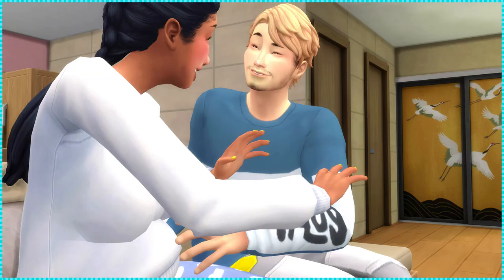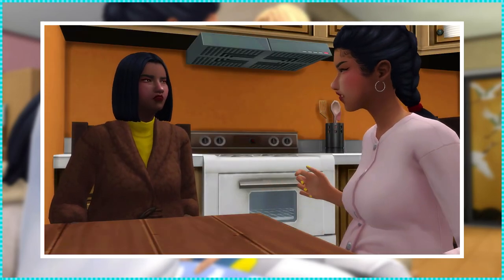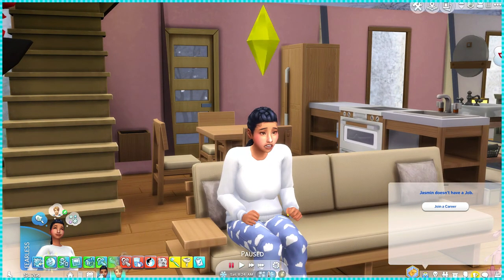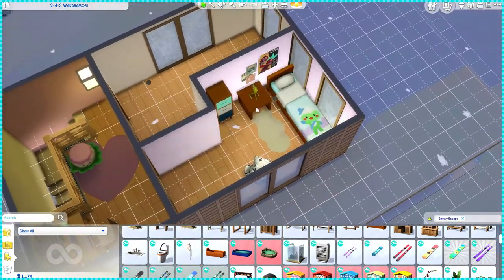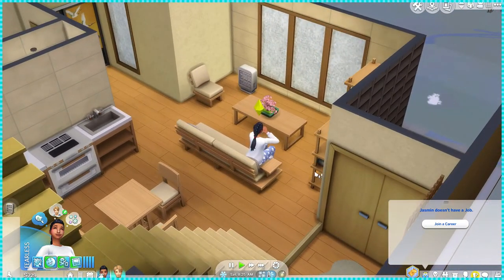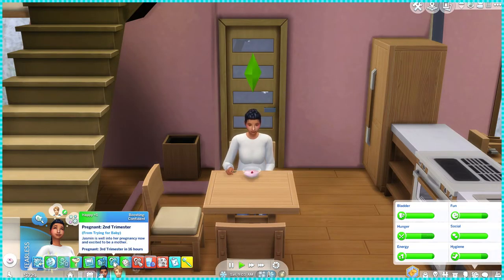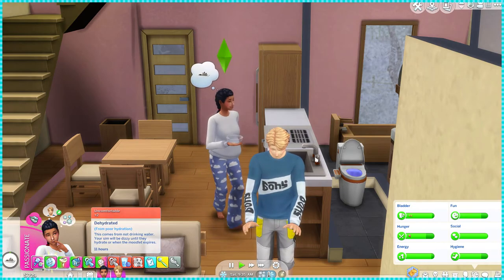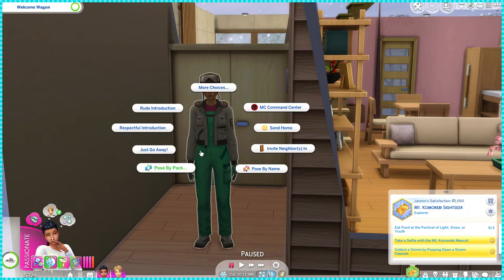Festival of Snow 🏔️ The Sims 4: Snowy Escape #5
Jasmine has packed her bags, and is headed to Mt. Komorebi! Some familiar faces wait her there, as well as some beautiful views and challenges. Let's try to explore everything Snowy Escape has to offer!

🌸 KEY FEATURES
- CHASE YOUR THRILLS: Test your Sim’s skill and endurance with activities on the mountainside! Grab skis for a downhill ride, strap on a snowboard to shred, or bundle up on a sled with another Sim. Prefer going up? Build their rock climbing skill and challenge your Sim to reach the mountain peak during daring, sometimes dangerous, excursions.

- FIND YOUR ZEN: Let your Sim’s worries float away in the natural hot springs, then unwind over hot pot around the kotatsu table or socialize while hiking through bamboo forests and snowy terrain. Bask in the serenity of mindful walks and soothing music to take control of your emotions and discover your inner zen.

- CREATE YOUR SANCTUARY: Whether you prefer the traditional details or modern touches of Japanese-inspired furniture and decor, you can incorporate shoji doors, windows and screens, tatami mats, and more to design a home that complements your life. Take your shoes off at the genkan entryway in the soft glow of paper lanterns overhead, or build your own rock garden outside!

- DEFINE YOUR LIFESTYLE: Unlock new personality and relationship effects with the introduction of Lifestyles and Sentiments. Lifestyles manifest in response to your Sim’s actions and habits, changing their behaviors appropriately. Similarly, shared experiences inspire Sentiments and have a lasting impact on Sims’ relationships to each other, affecting their social interactions.

OriginID: clol96

❤ FAQ
Recording Software: GeForce Experience+Audacity
Microphone: Blue Yeti
Editing Software: Sony Vegas Pro 12.0/Photoshop CC
Camera: Canon EOS 700D
Headphones: RAZER Kraken Black

⌨ SPECS
Operating System: Windows 10 Home
Processor: AMD AM4 RYZEN 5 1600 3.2 A 3.6GHZ 19MB 6C12T 65W
Motherboard: Motherboard MSI SktAM4 - A320M GAMING PRO
Physical Memory: 1 TB
RAM: 16 GB
Video Card: MSI GeForce® GTX 1060 ARMOR OCV1 3GB GDDR5